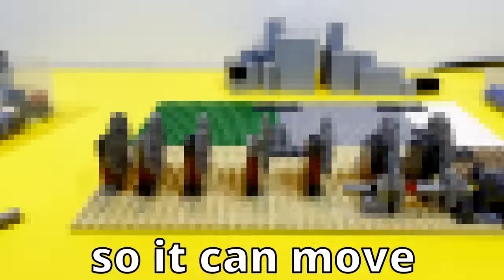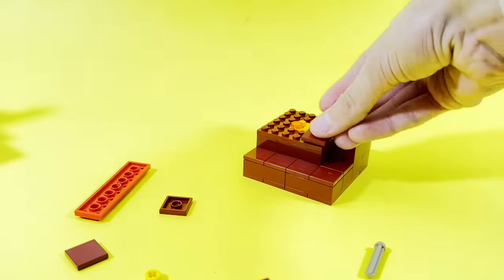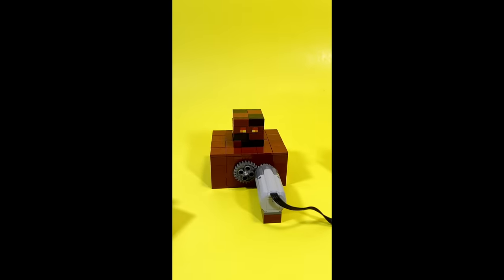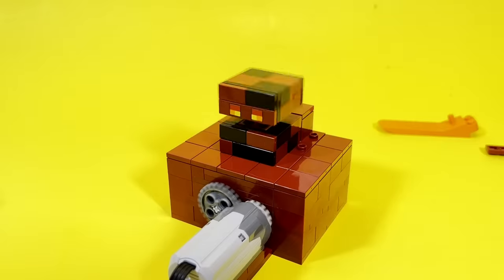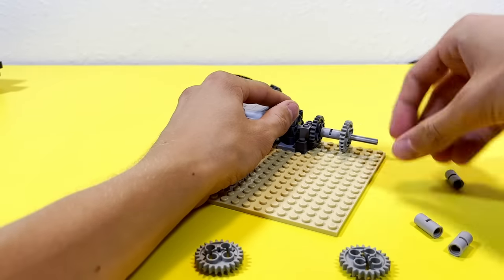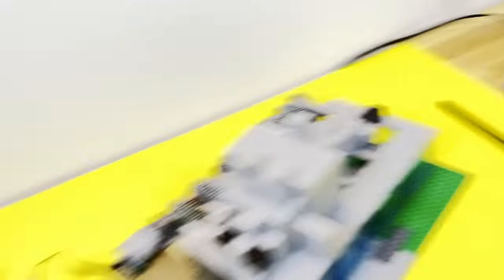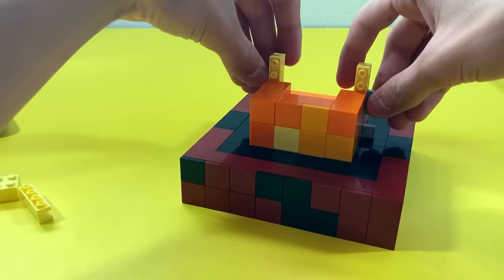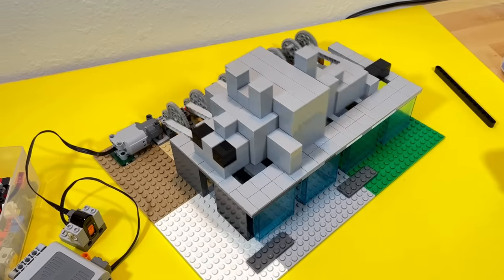I Made Working MINECRAFT Mobs in LEGO...